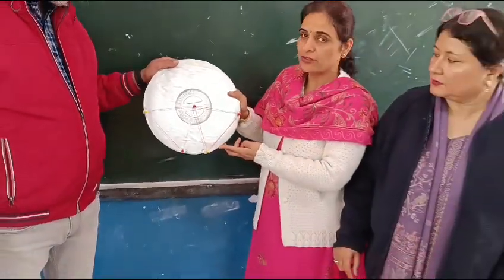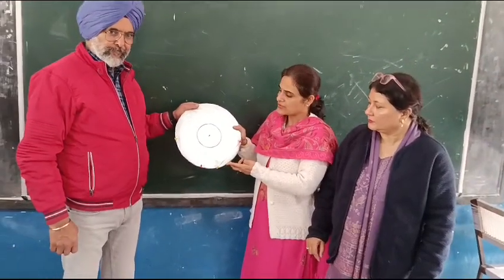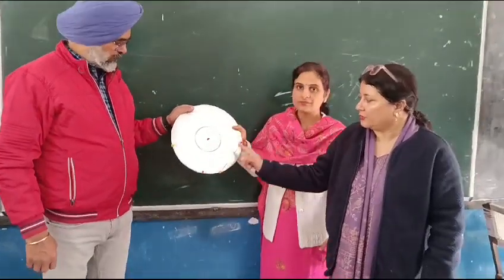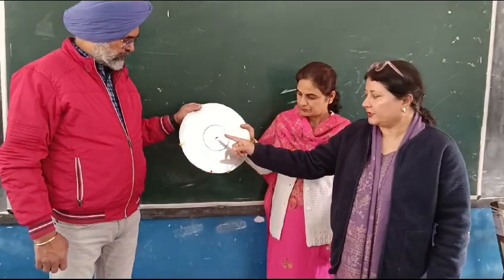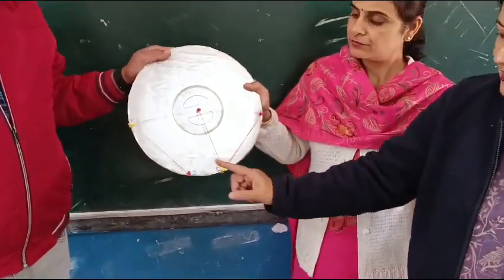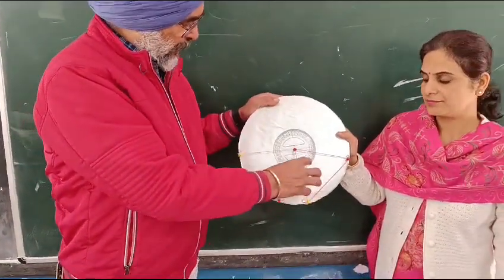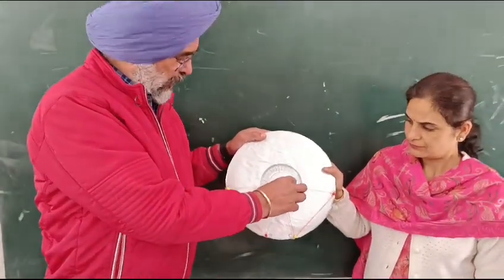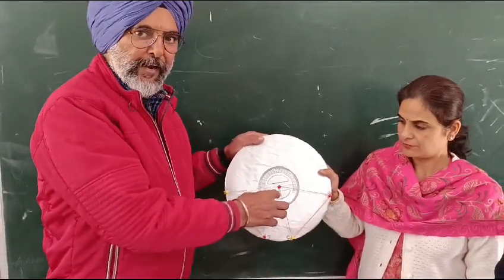EQUAL CHORDS SUBTEND EQUAL ANGLES AT THE CENTRE OF A CIRCLE